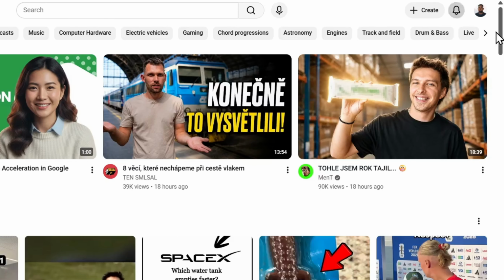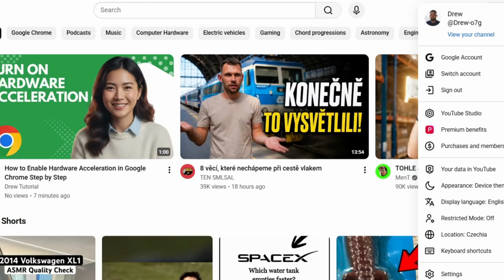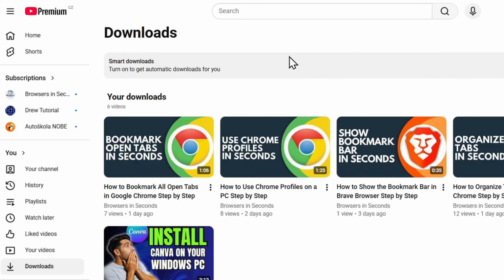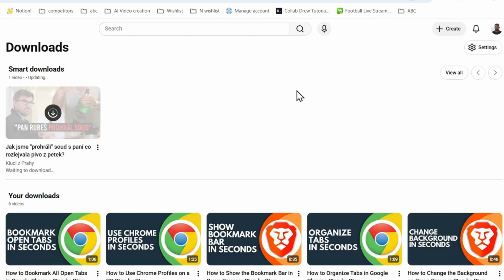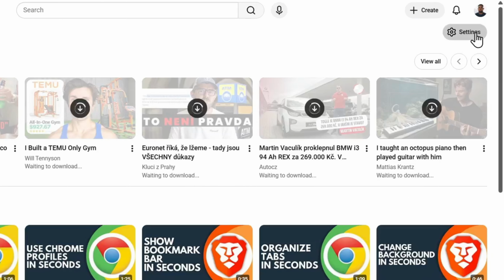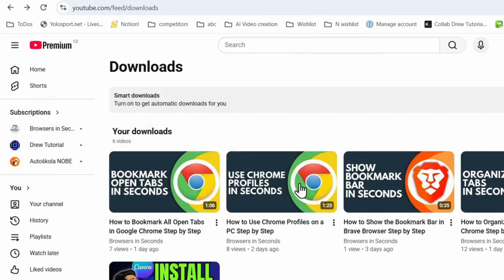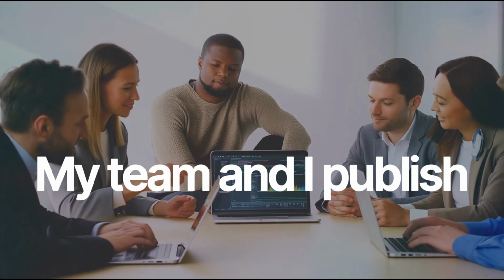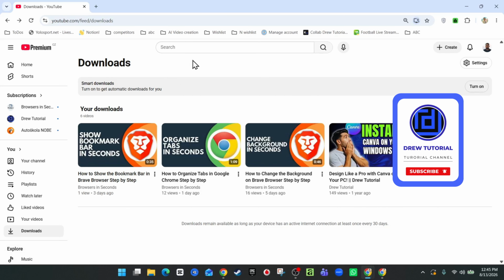How to Remove Offline Videos from YouTube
Want to remove offline videos from YouTube? This step-by-step guide shows you how to delete downloaded YouTube videos quickly and easily.
Learn how to remove offline videos from YouTube and free up storage space on your device.

This tutorial shows you how to manage and delete downloaded videos in the YouTube app on Android and iPhone.

What you'll learn:

How to delete downloaded YouTube videos
How to remove individual offline videos
How to clear downloaded videos from YouTube
How to free up storage used by YouTube downloads
How to manage YouTube offline downloads